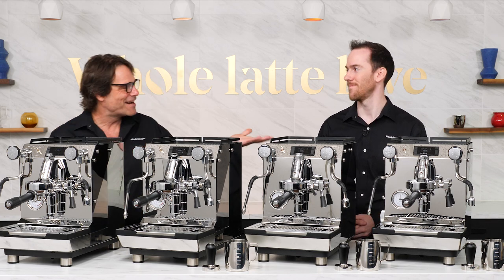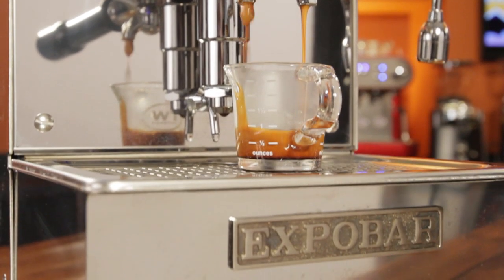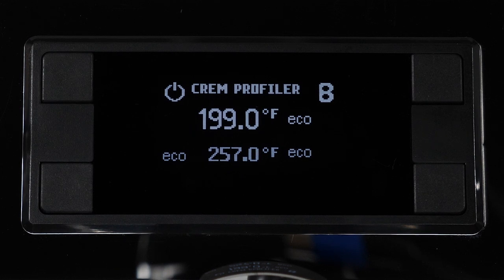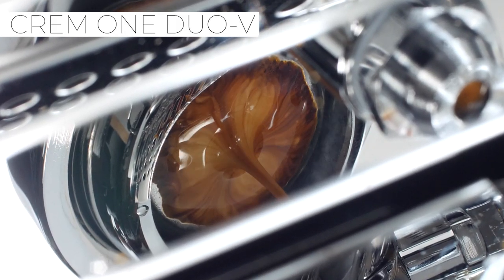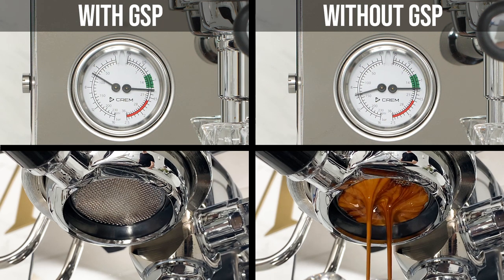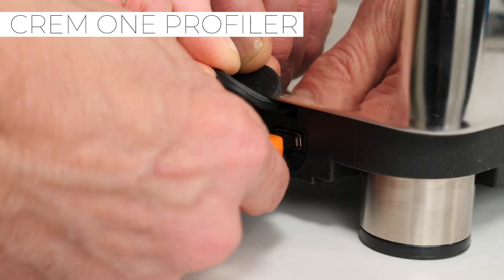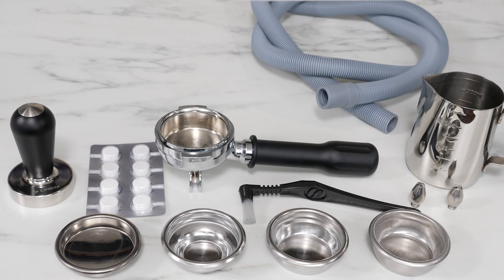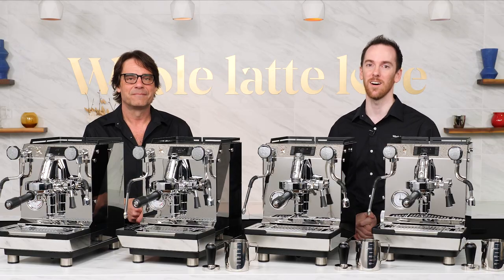Compare: Crem ONE Espresso Machines Full Lineup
Compare the full lineup of Crem One espresso machines: ONE HX PID, ONE DUO-V, ONE INFUSER, ONE PROFILER. This over view of the Crem ONE includes 4 machines. Learn the basic differences between the models. All One machines are PID but some have vibration pumps and some have ultra quiet variable speed DC motors driving a rotary pump. Learn about the unique capabilities of each.